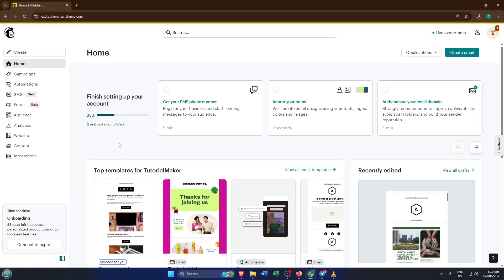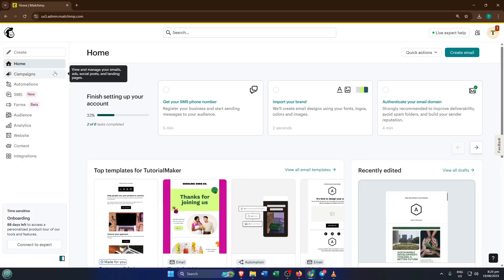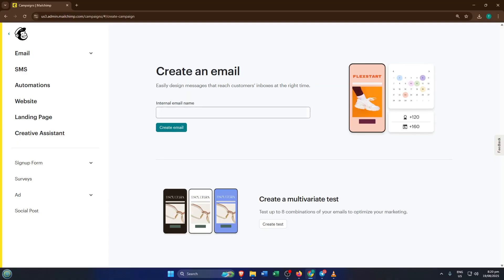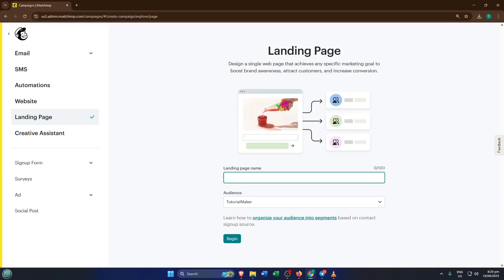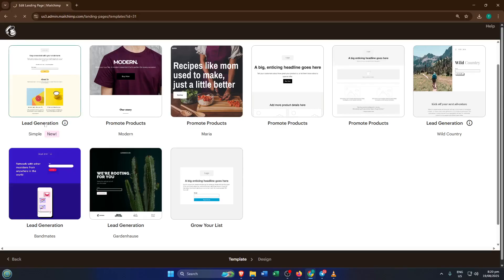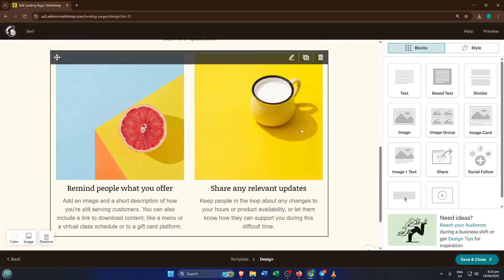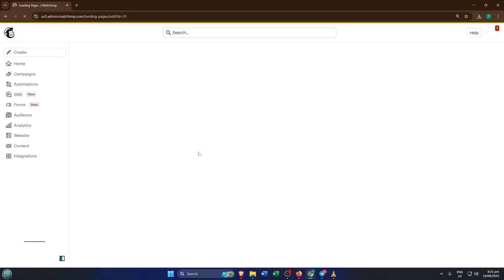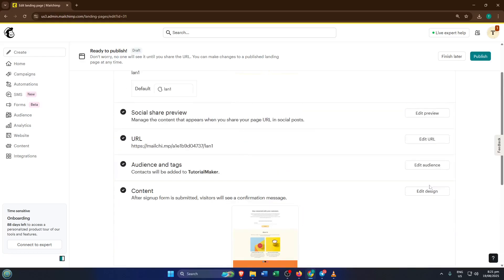How To Create A Landing Page In Mailchimp (Easiest Way) (2026 Guide)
Learn how to create stunning, high-converting landing pages using Mailchimp—completely free! In this step-by-step Mailchimp Landing Page Tutorial, we guide you from setting up your account to publishing a live landing page perfect for building your email list, promoting products, or launching a campaign.

Timestamps:
00:00 Introduction & Overview
01:15 Creating a Free Mailchimp Account
02:45 Navigating to Landing Pages
04:05 Choosing & Customizing Your Template
07:30 Adding Images, Text, and Signup Forms
10:15 Design Tips for Better Conversion
12:00 Setting Up Email Collection & Integrations
13:40 Mobile Optimization Overview
15:00 Previewing & Testing Your Landing Page
16:30 Publishing & Sharing Your Landing Page

Supported Platforms: Mailchimp Web (works on both Windows & Mac browsers—no download required).